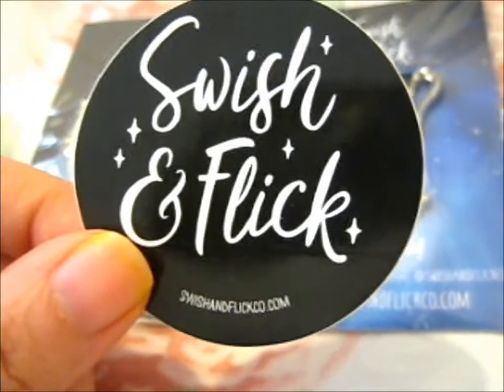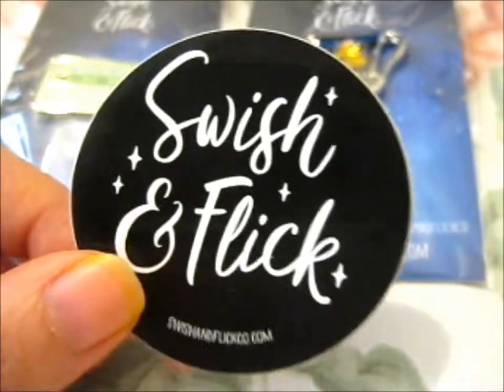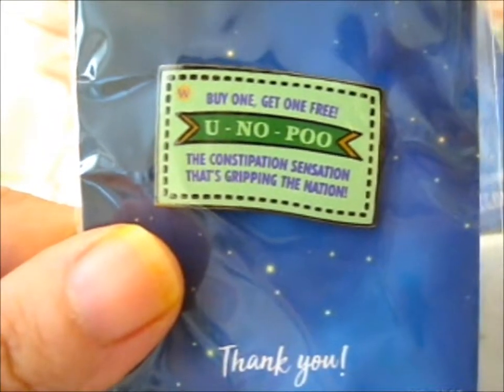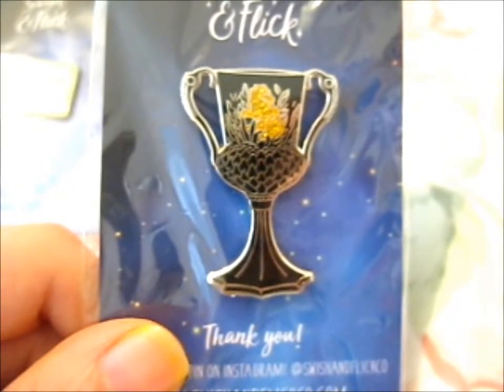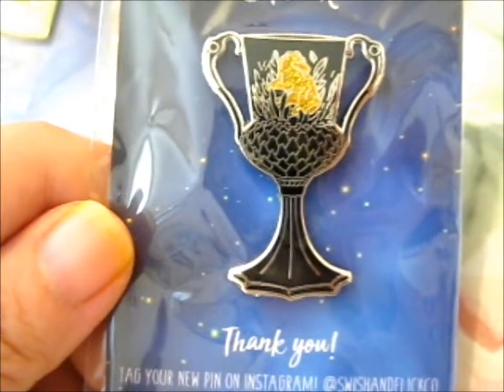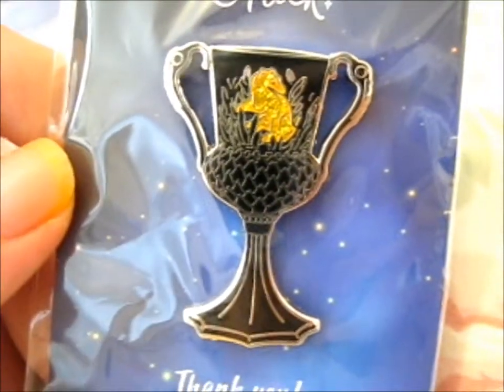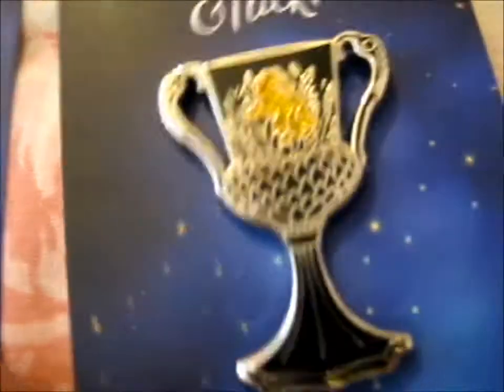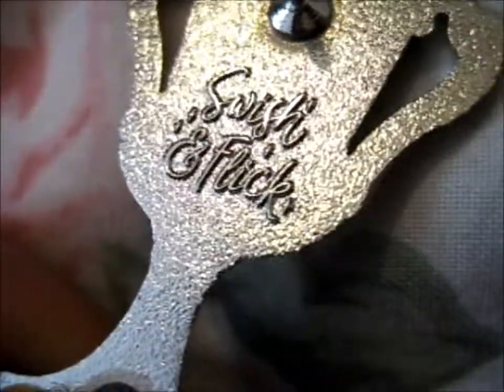Horcrux & U-No-Poo Harry Potter Pins! ~ swishandflickco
Opening of: Horcrux & U-No-Poo Harry Potter Pins! ~ swishandflickco

pfwvssj